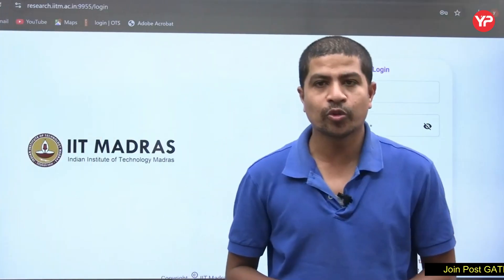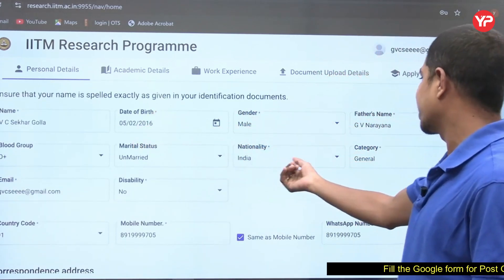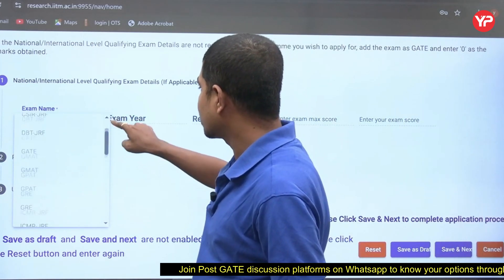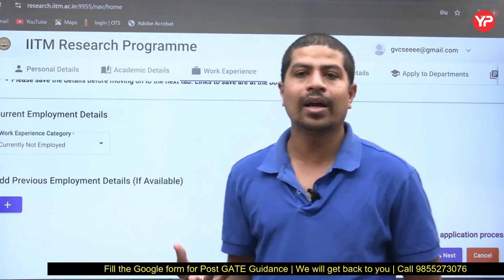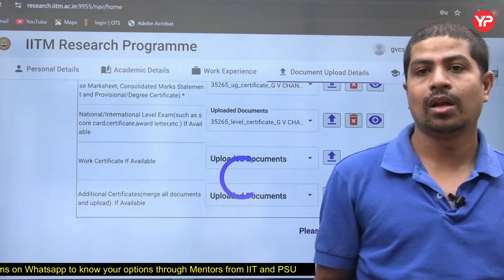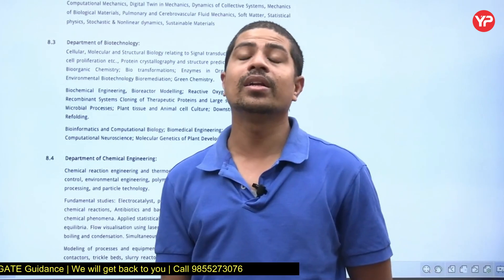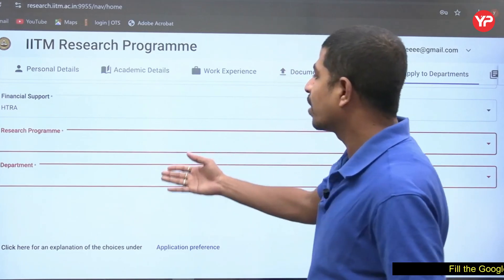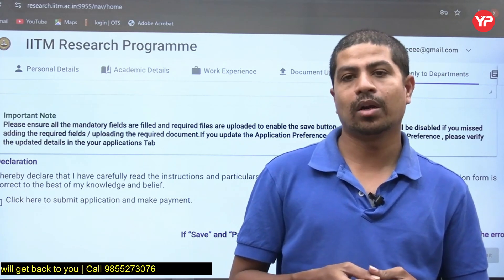IIT Madras MS & M.Tech(R) admission step-by-step application procedure | Post GATE counselling 2025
Interested candidates to explore Post GATE options (India &/or Abroad) 2025, fill google form:

YourPedia brings free dedicated Whatsapp Group for Post GATE Guidance 2025 for all branches,
Join the Free Whatsapp group to get free Guidance to various PSUs, IITs at high score, low score and NO score